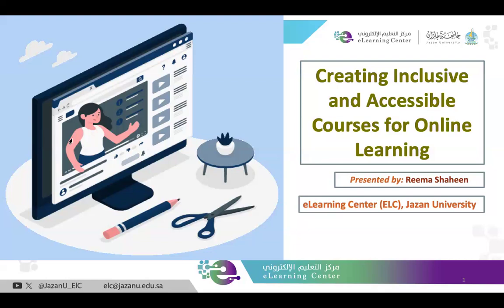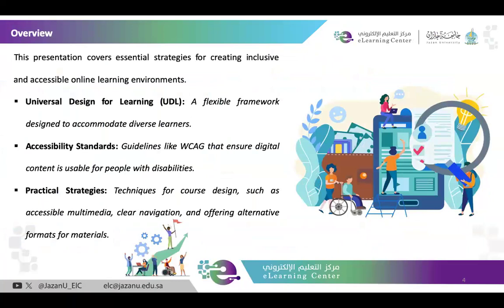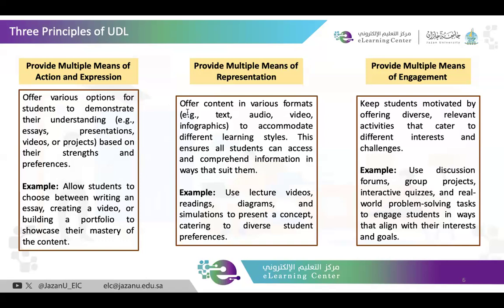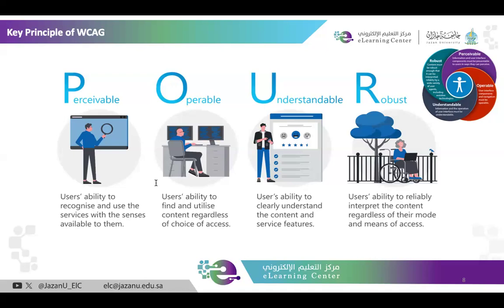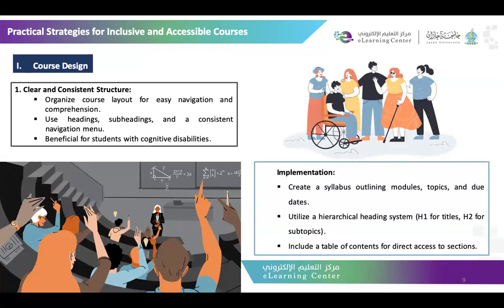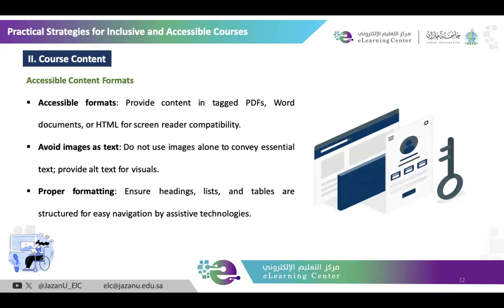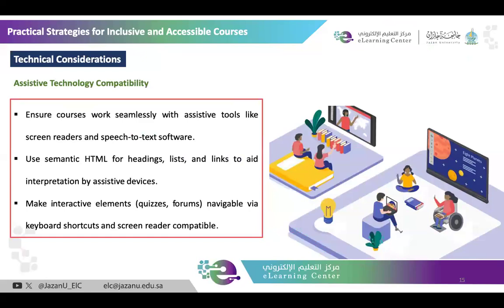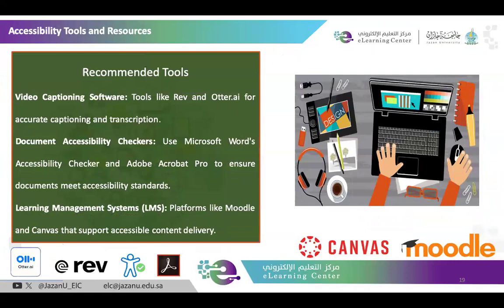01 Introduction | Creating Inclusive and Accessible Courses for Online Learning ELC 2024